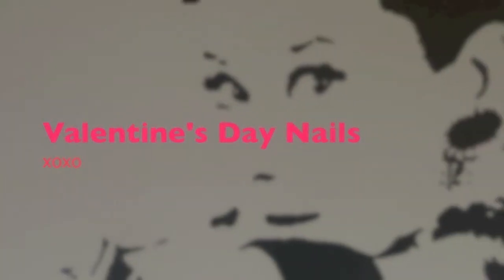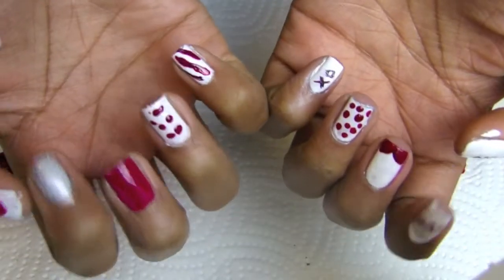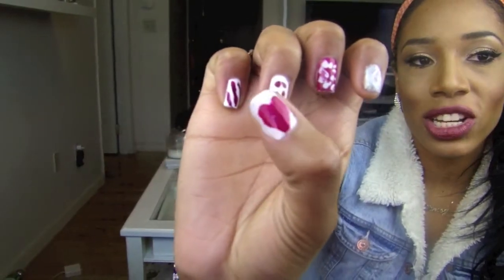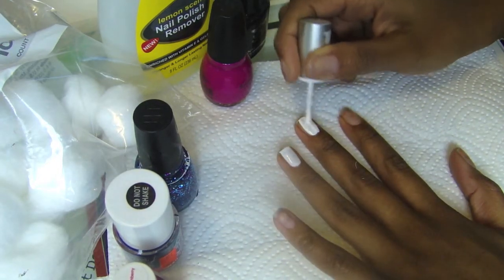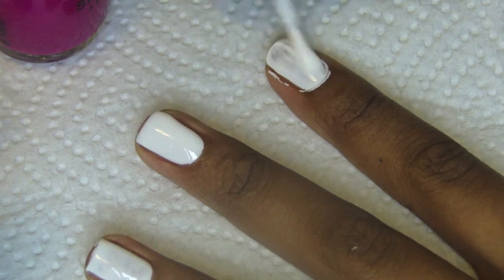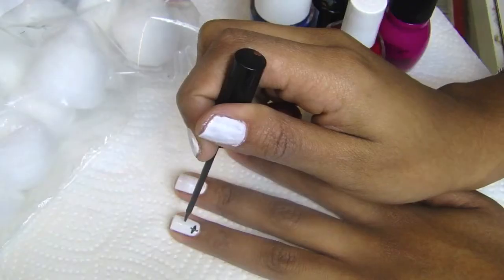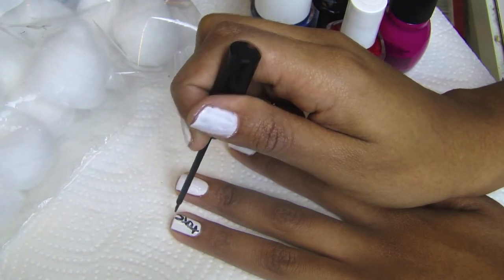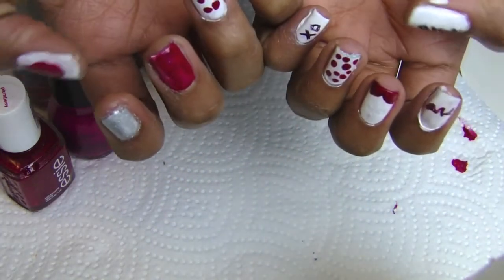VALENTINE'S DAY NAIL TUTORIAL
Almost Valentine's Day loves! Check out this vday inspired nail tutorial.

Music by Dan-O at DanoSongs.com En la Brisa - Spanish Classical Guitar Habanera